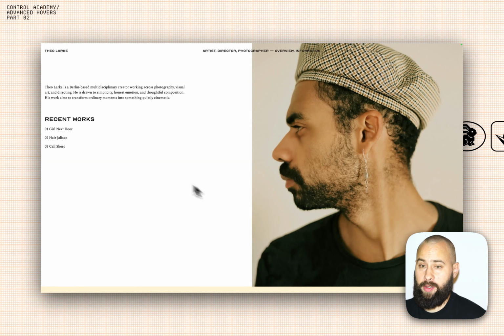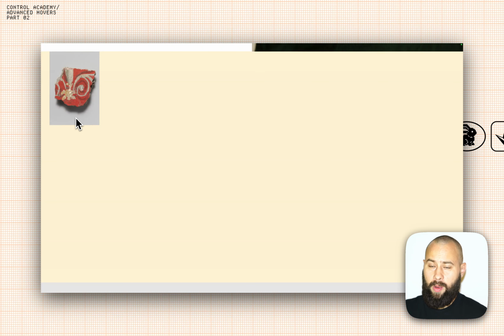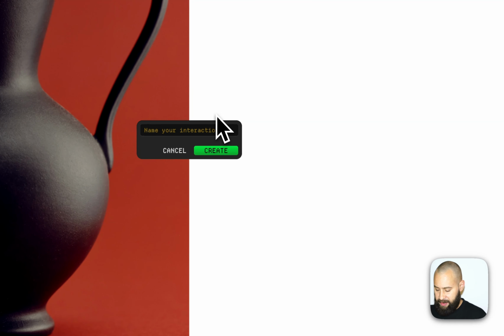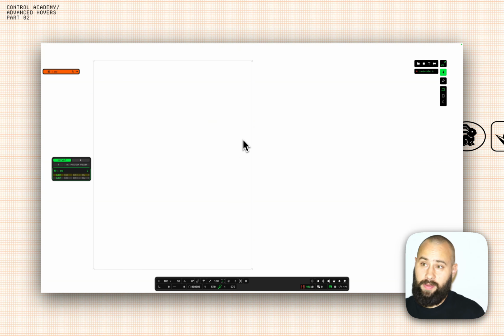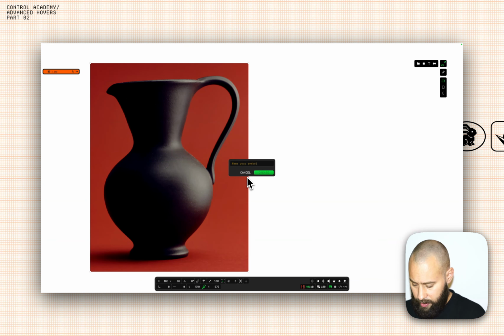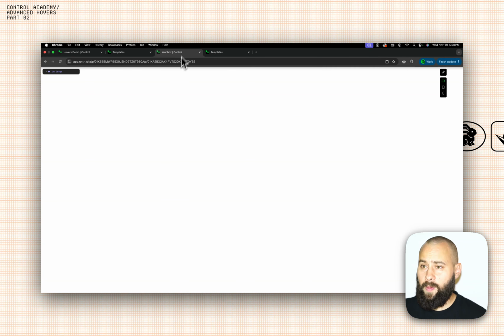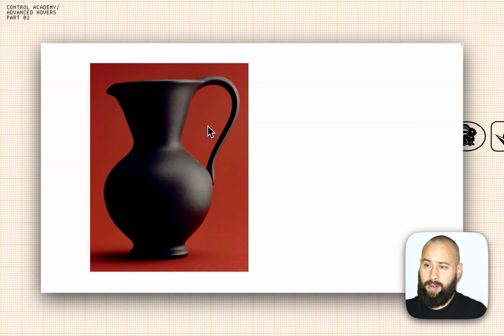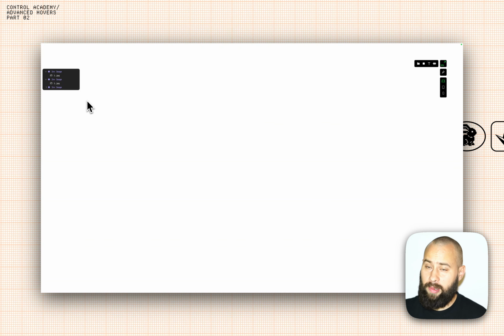Advanced Hover Effects / Live Demo pt. 2